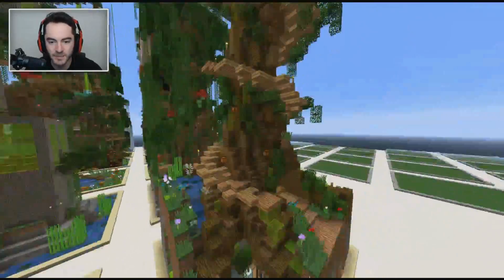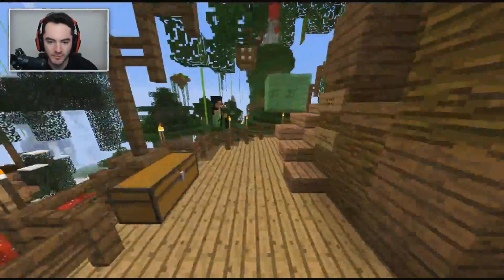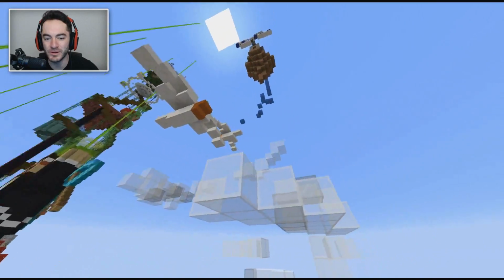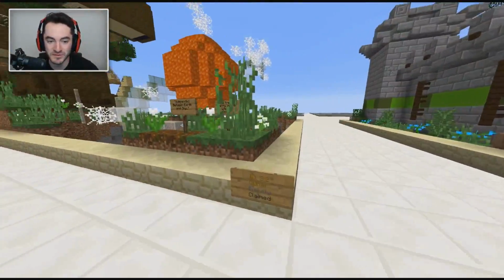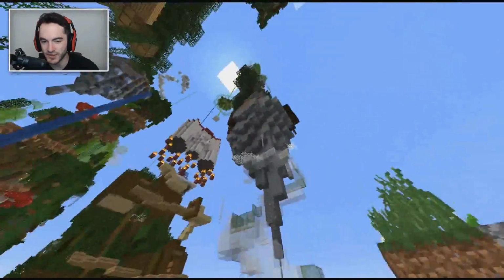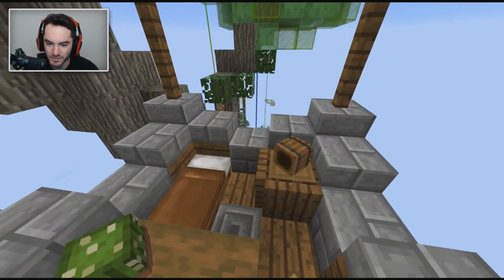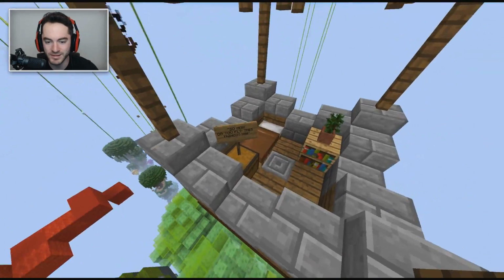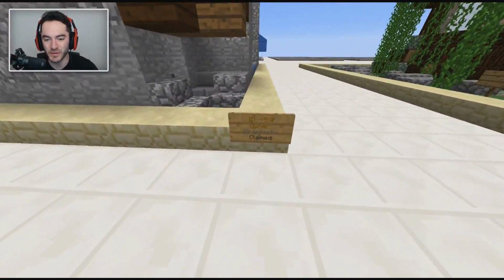Minecraft: TOP 3 JERRY'S TREES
Distinguish - Shadows (ft. FETH)